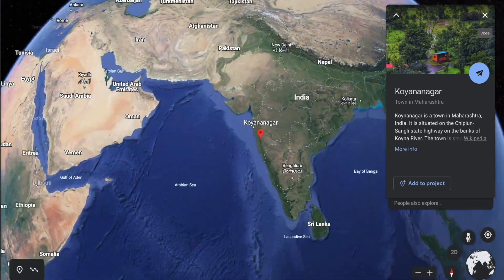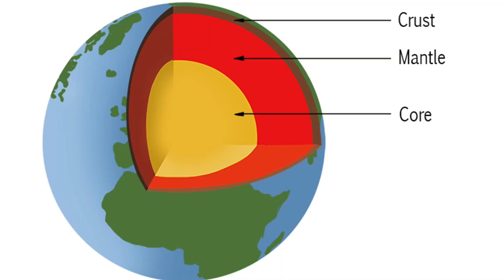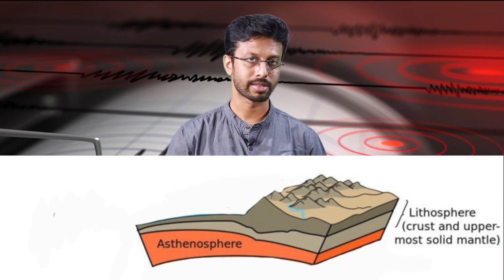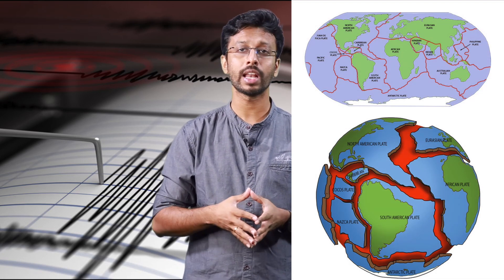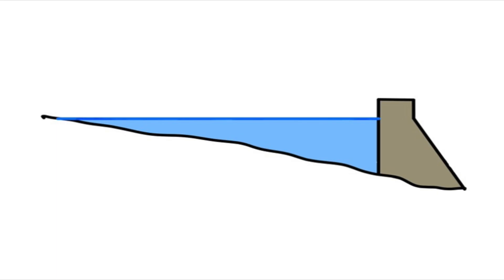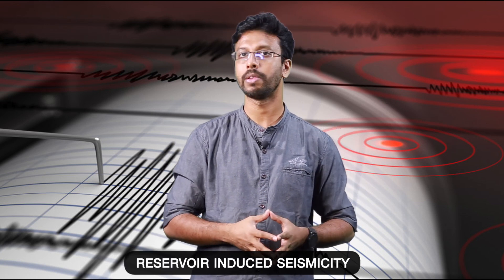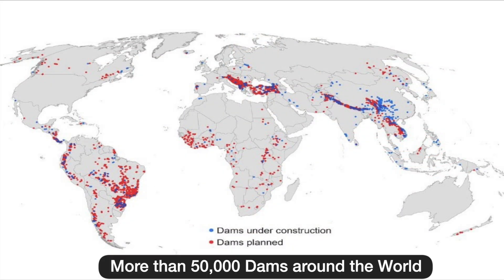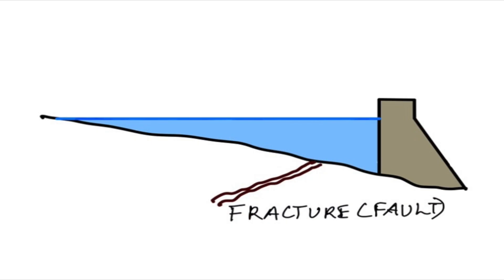Dam Induced Seismicity | Geography Master Class | Fortune IAS Academy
In this video we discuss whether big dams can cause earthquakes and how concerned we need to be about it.